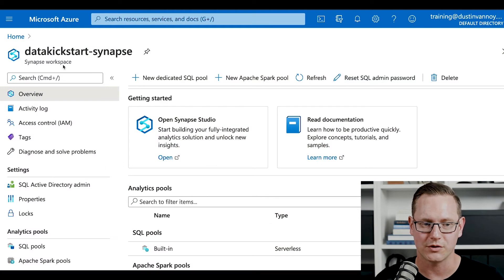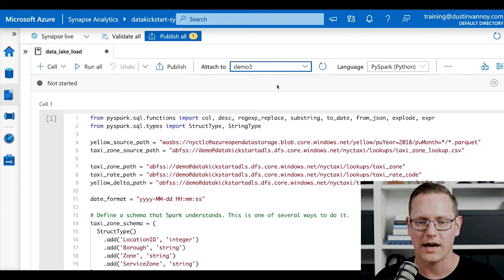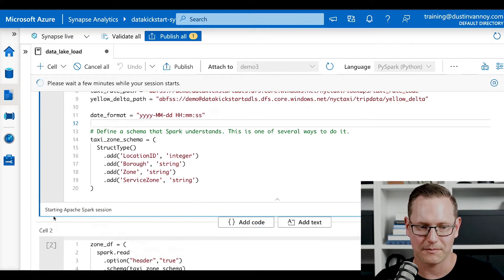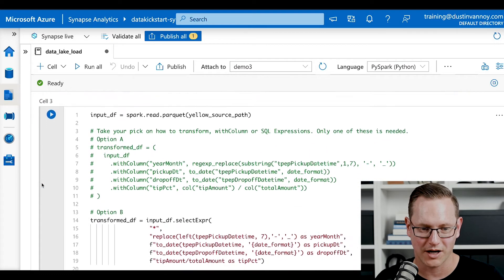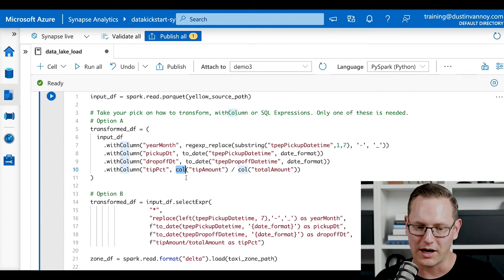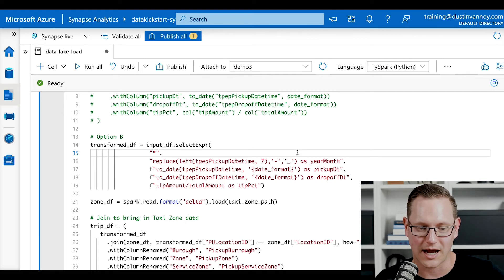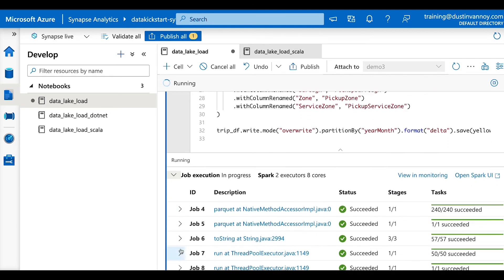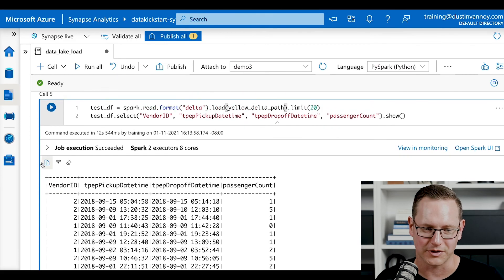Azure Synapse Spark Python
In this video, I share with you about Apache Spark using Python (PySpark). We'll walk through a quick demo on Azure Synapse Analytics, an integrated platform for analytics within Microsoft Azure cloud. This short demo is meant for those who are curious about Spark with Python or just want to get a peek at Spark in Azure Synapse. If you are new to Apache Spark, just know that it is a popular framework for data engineers that can be run in a variety of environments. It is popular because it enables distributed data processing with a relatively simple API. If you want to see examples in Scala or C#, you can check out one of my other videos where I walk through a similar demo.

You can follow along to build a Spark data load that reads linked sample data, transforms data, joins to a lookup table, and saves as a Delta Lake file to your Azure Data Lake Storage Gen2 account. Please be aware that you will occur costs following this example. To keep costs minimal make the Spark pool small and keep default 15 minute auto-terminate setting.